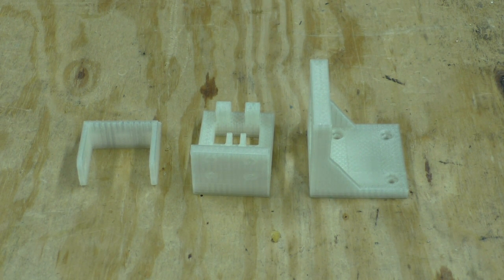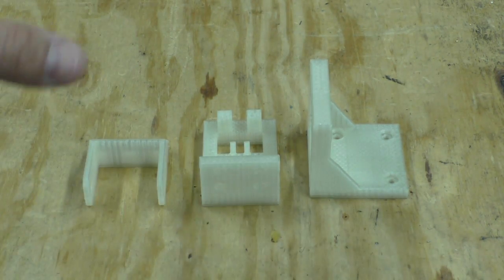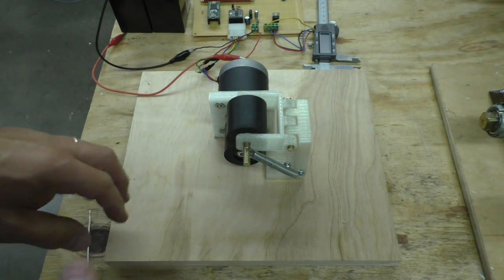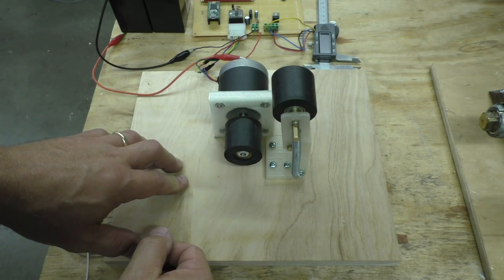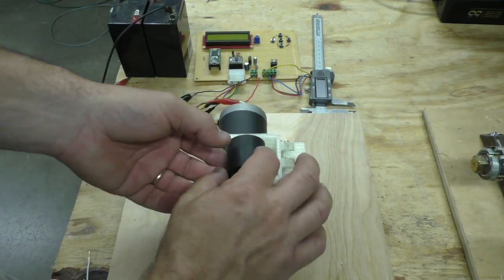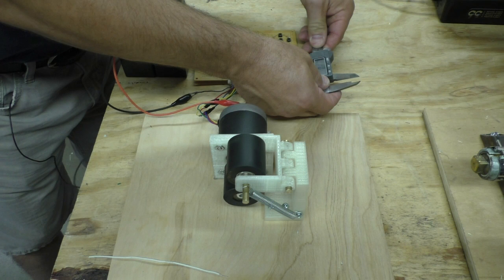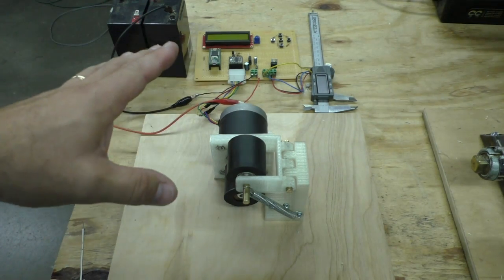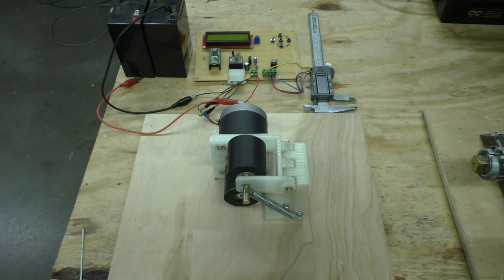Filament Extruder #6 - Puller Roller Assembly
The puller roller assembly is complete.

Fillament Pellets